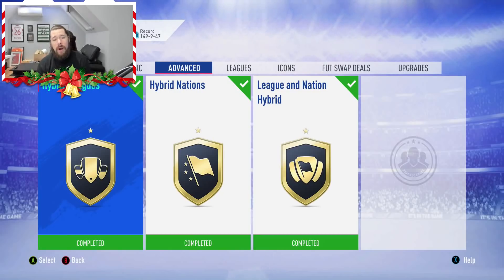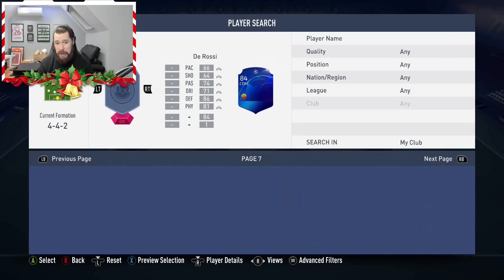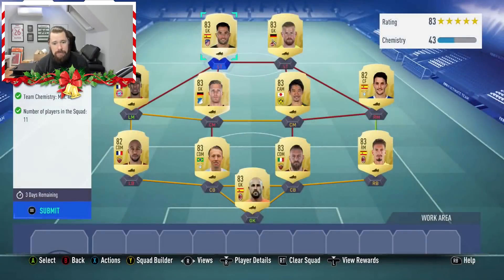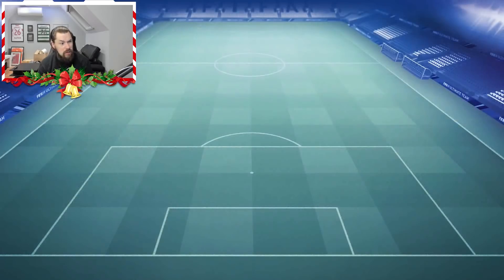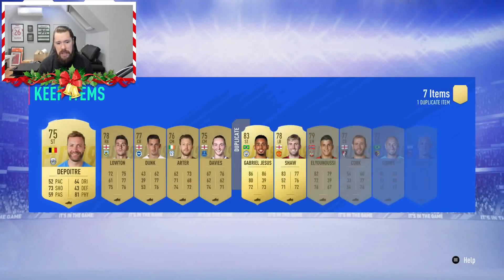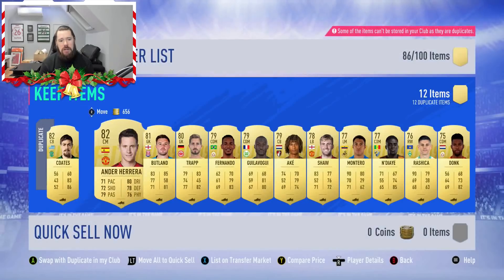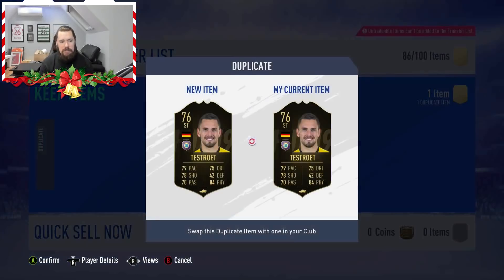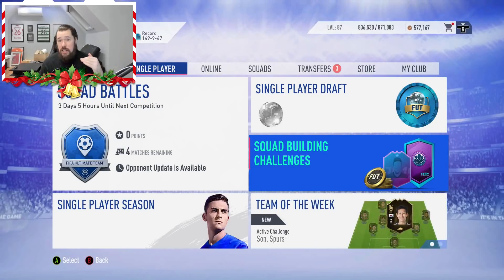GUARANTEED TOTW SBC! - FIFA 19 Ultimate Team